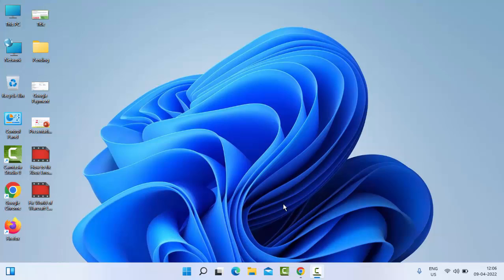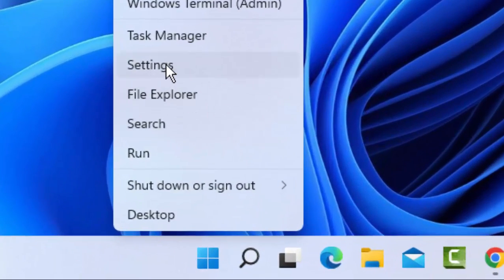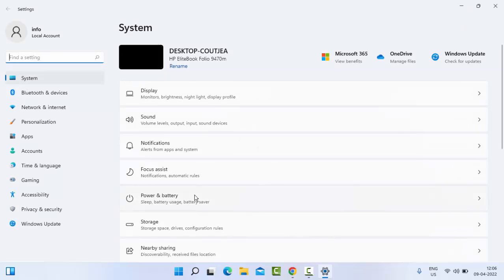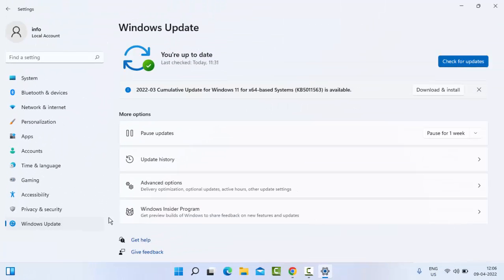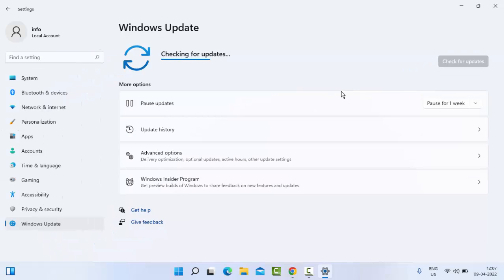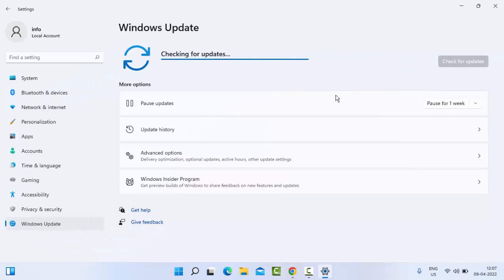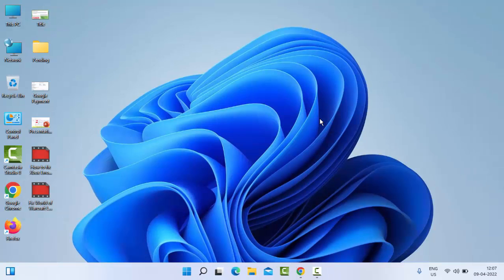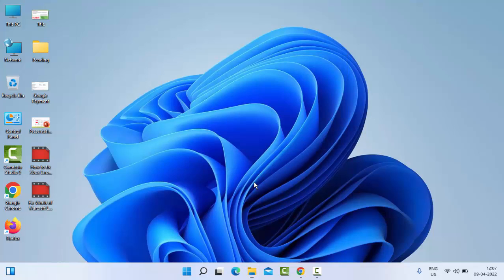How To Fix Battlefield 2042 Easy Anti Cheat Error Code 10011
In this tutorial i will show you, How To Fix Battlefield 2042 Easy Anti Cheat Error Code 10011.